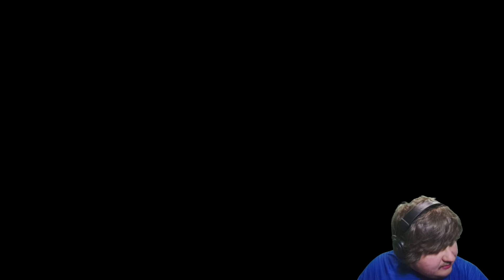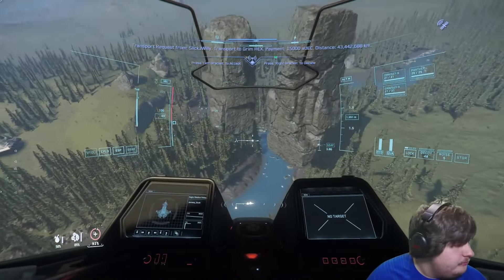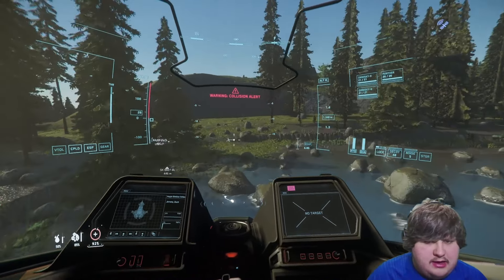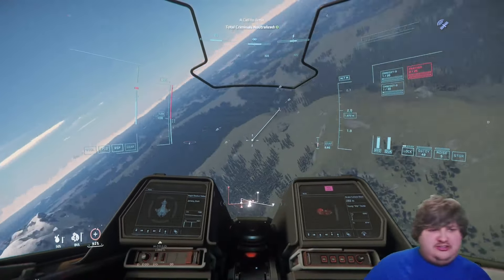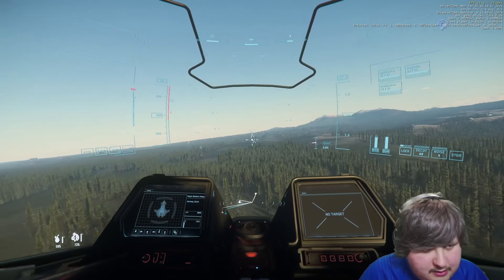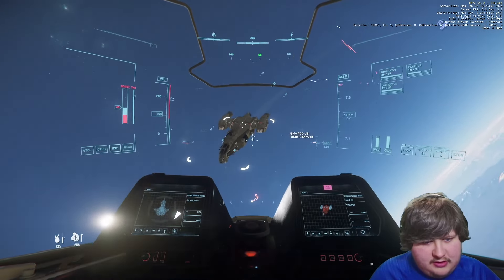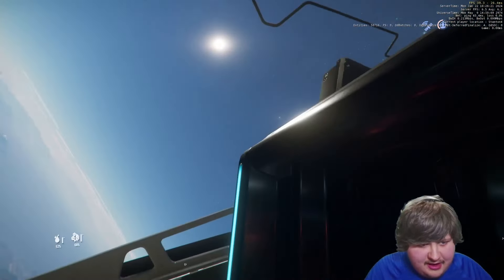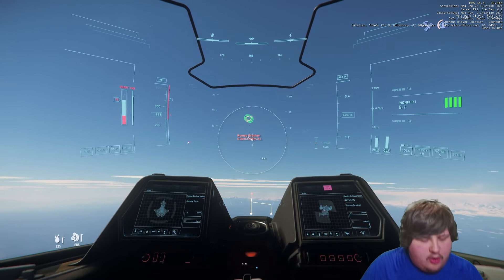Doing PVP for once in STAR CITIZEN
This is a stream highlight from Jan 21st, 2024 (Uploaded Daily 12PM MDT)